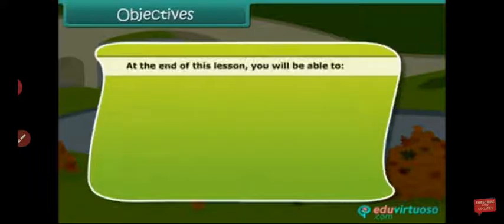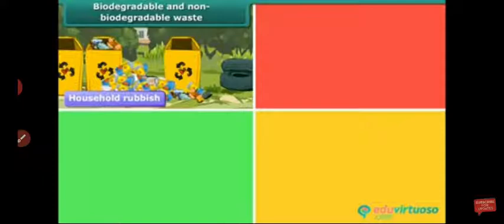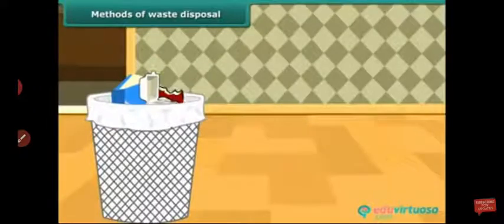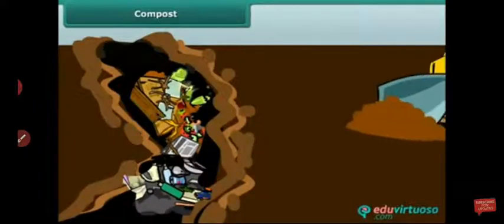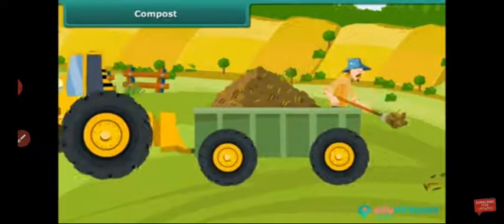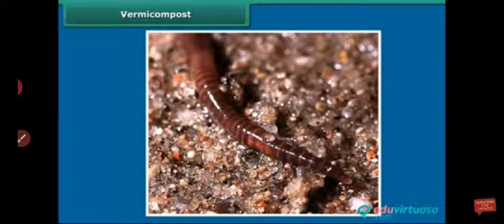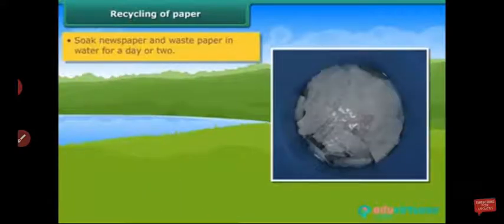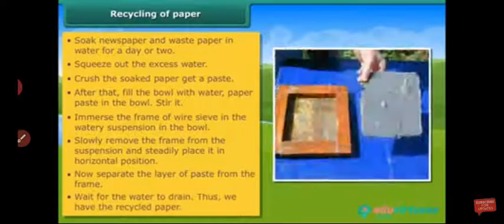CBSE | Grade 6 | Biology | Chapter 16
Garbage in, garbage out | Bio degradable waste